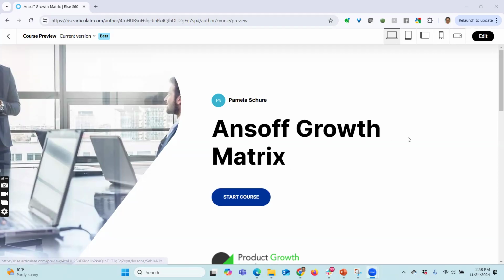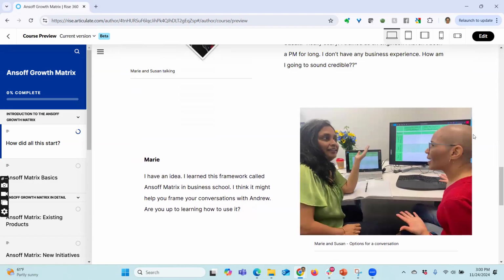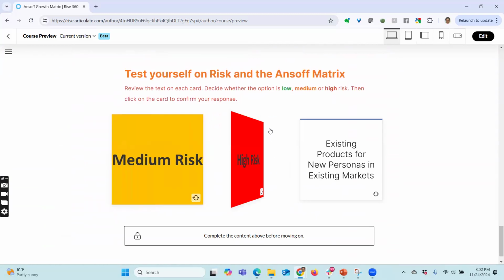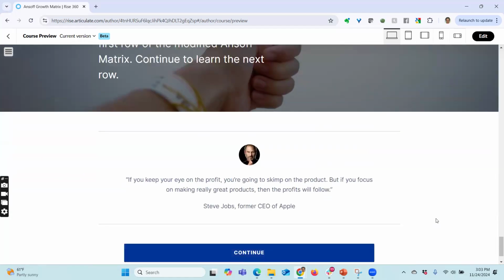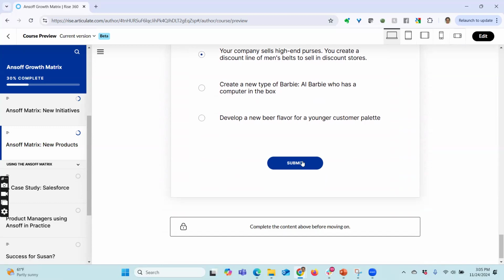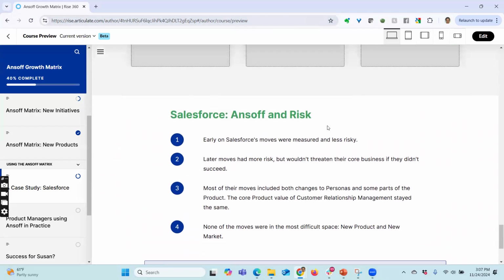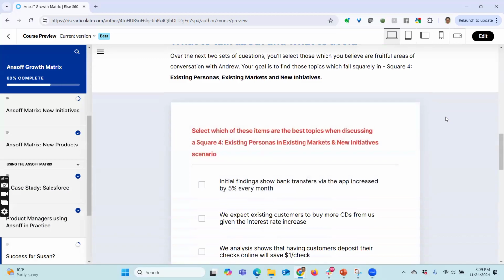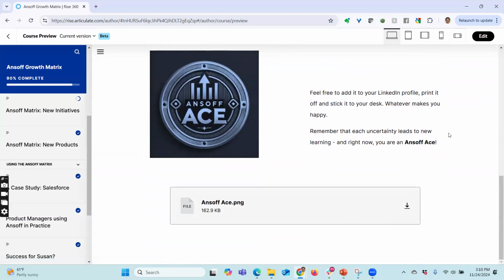Ansoff Growth Matrix Course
This is a demo of a course module on the Ansoff Growth Matrix. It is a demo of an online module I designed for the "Designing and Developing Interactive E-Learning" course. It was created to be part of a curriculum focused on product managers who want to expand their strategic perspective and speak on business terms within their organizations.
The content is focused on two main topics:
- The various components of the modified Ansoff Matrix
- How it is used in real life settings.
Tools Used: Articulate Rise for its user-friendly design and visual appeal – and PowerPoint because I am simply much faster using that tool than others! This project was a lot of fun to think through and I’d like to give special thanks to Product Growth Leaders for allowing me to use their matrix, Shannon, Alan and Sunita for being my actors and Hanna A Teklit for allowing me to use the content of her article on Salesforce. InteractiveELearning, ELearningModule, ArticulateRise, ELearningDesign, OnlineLearningDemo, ELearningDevelopment, @productgrowthleaders,